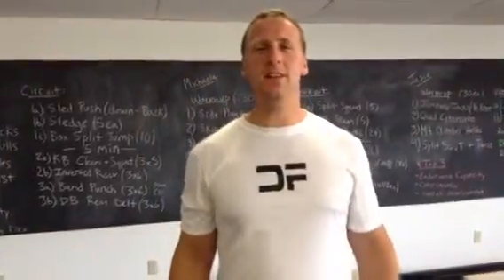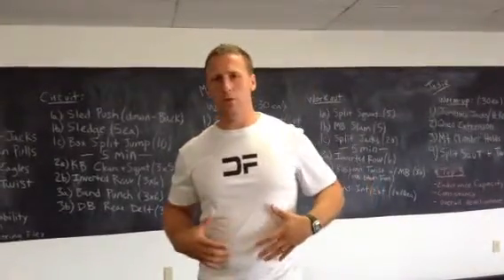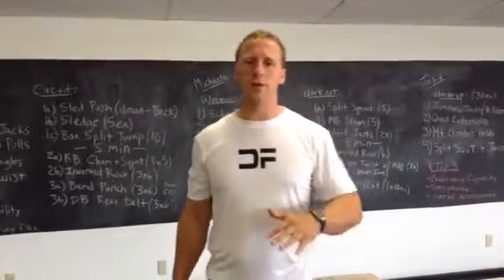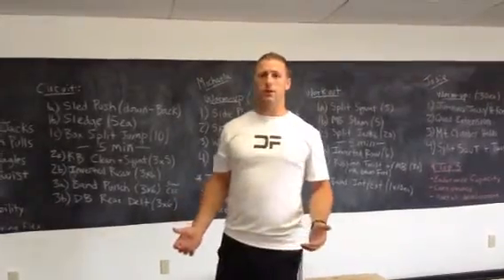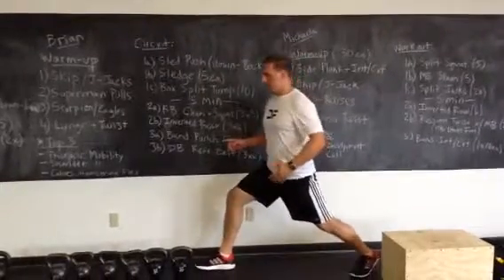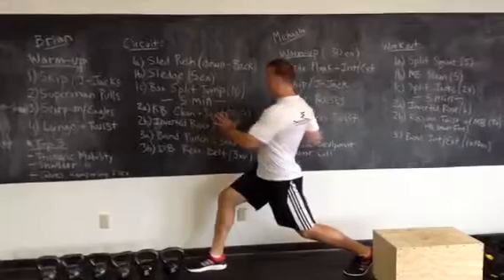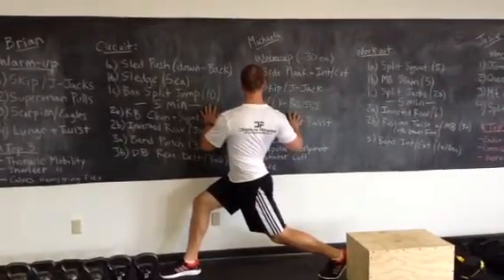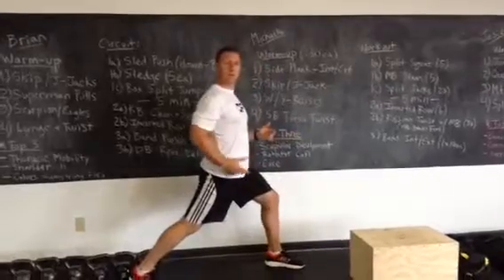Split Squat Thoracic Rotation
Add this in your routine for increased hip flexor flexibility and thoracic mobility